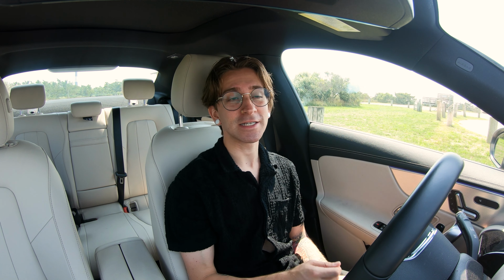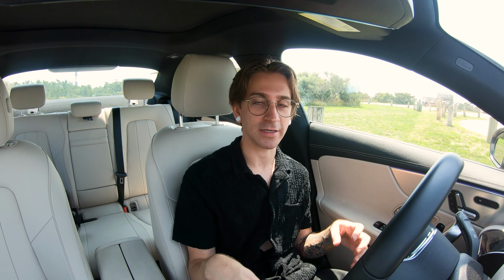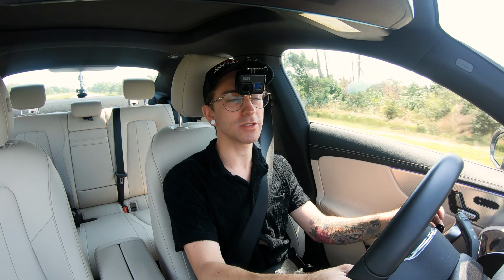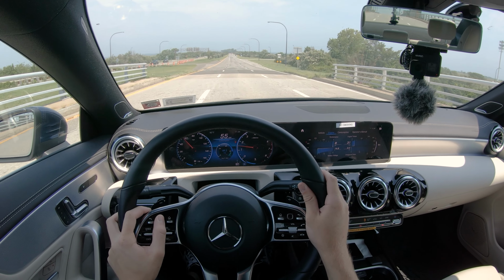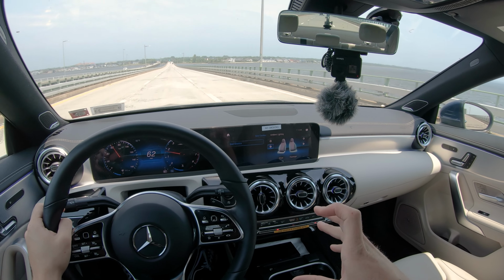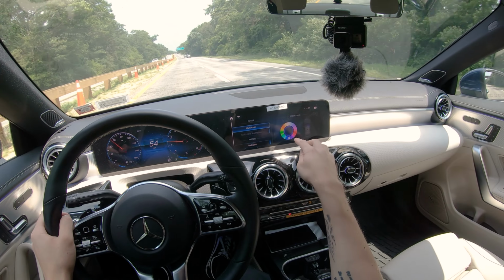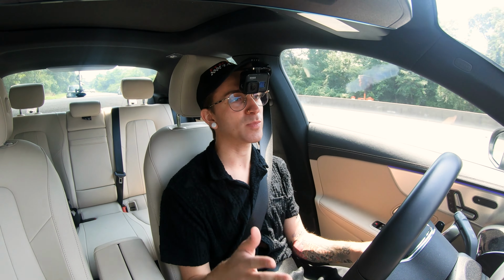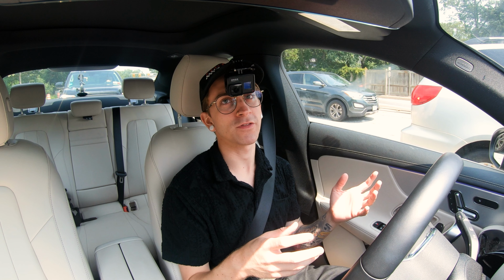Super Affordable Luxury Car in 2023? Mercedes CLA 250 Coupe Review | 4K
My thoughts and impressions of the 2023 Mercedes CLA 250 Coupe!
Let me know what cars you want to see, and if you have a cool car, I WANT TO SHOOT IT!

Timecodes:
0:00 - Intro
0:20 - Specs
1:06 - Interior
2:35 - Driving
12:17 - Ratings
14:20 - Outro